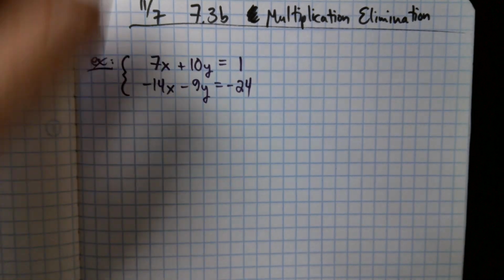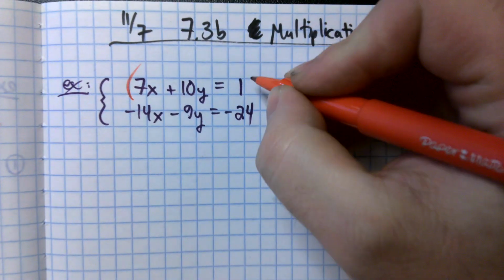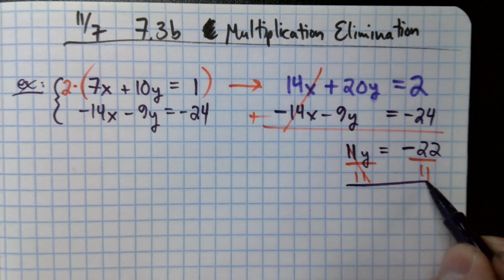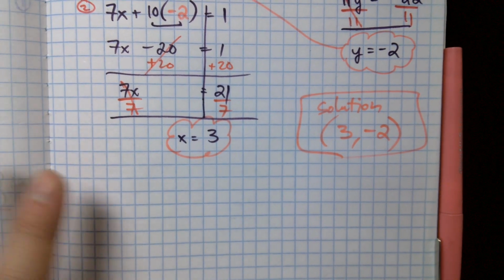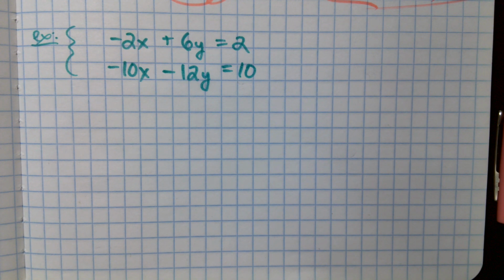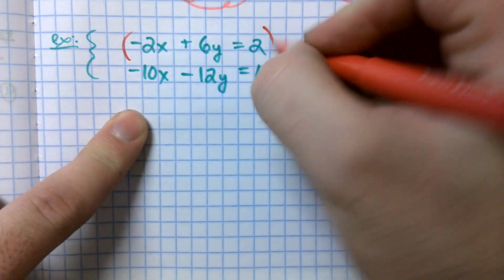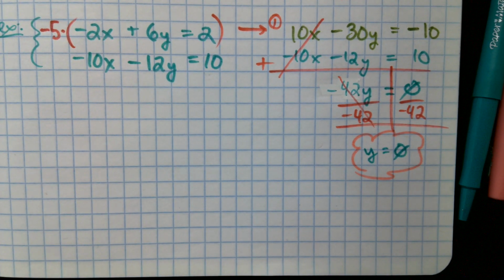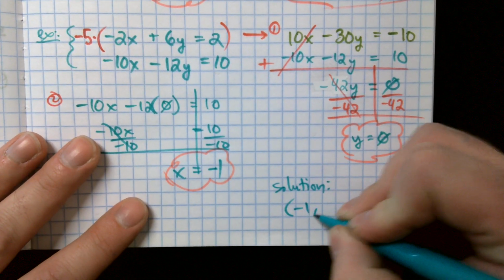7.3b Notes - Multiplication Elimination (M1)